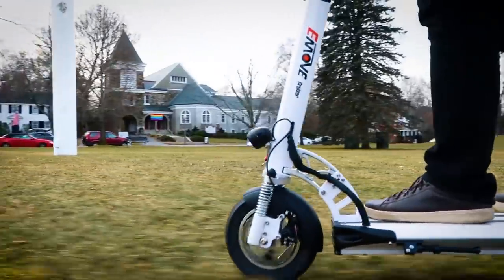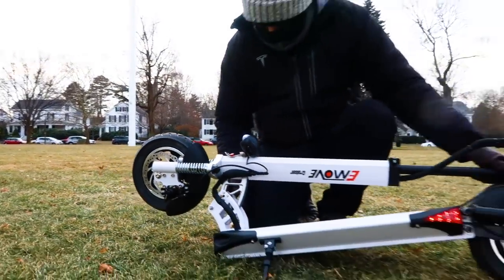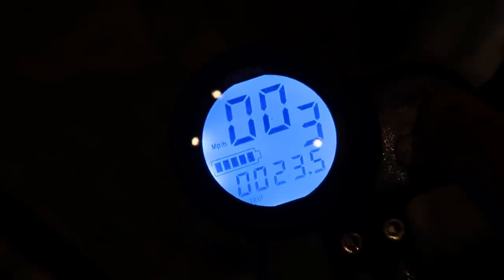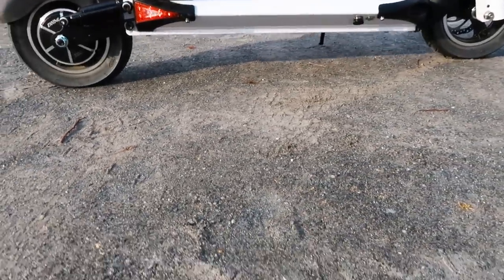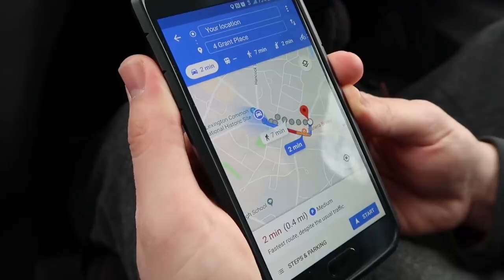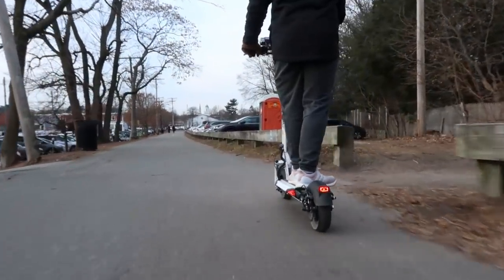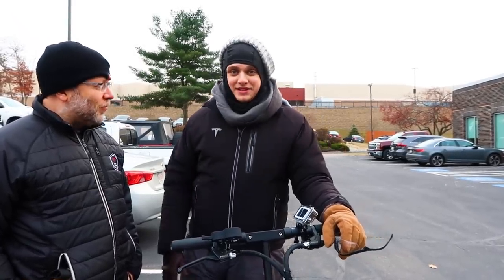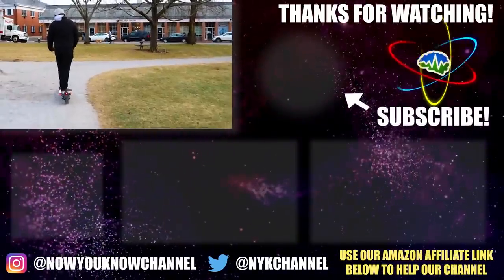EMOVE Electric Scooter REVIEW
On today's episode of Now You Know, we review Voro Motor's EMOVE Electric Scooter! We put it through its paces and let you know how it does!